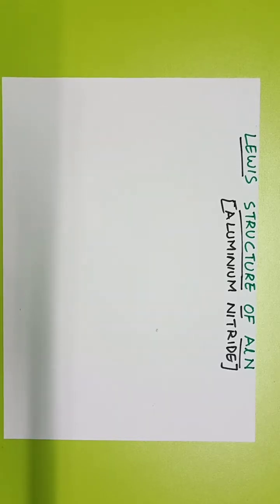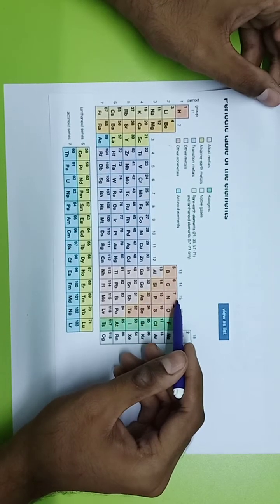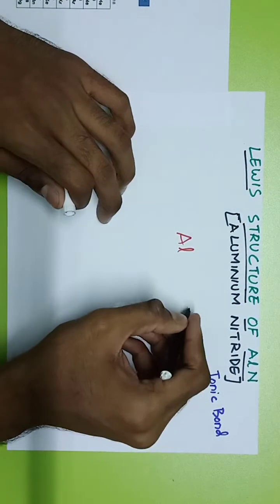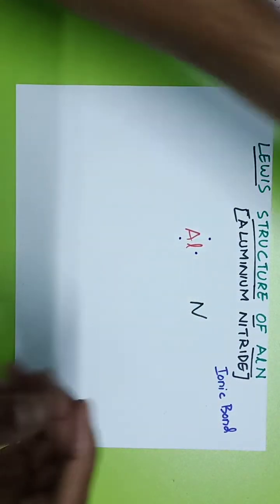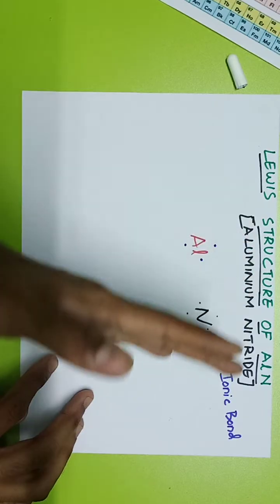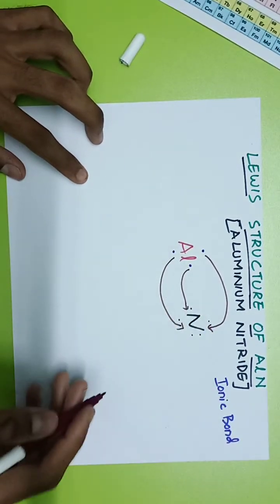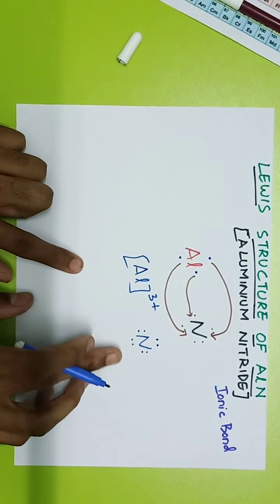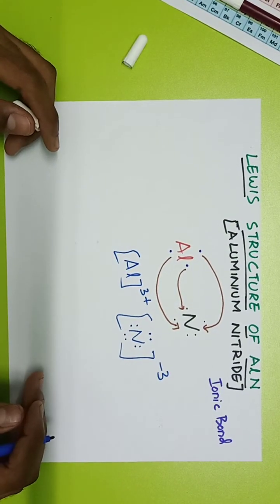lewis structure of aluminium nitride|chemistryclass18|chemistry basics|chemistry class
lewis structures|aluminiumnitride|chemistryclass18